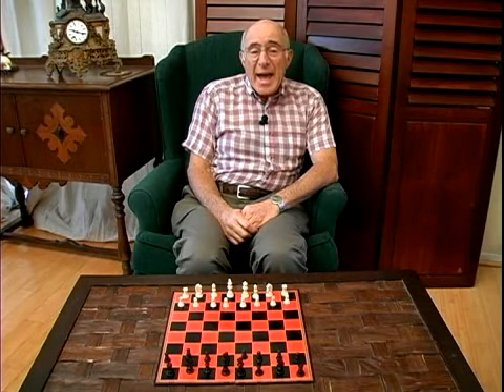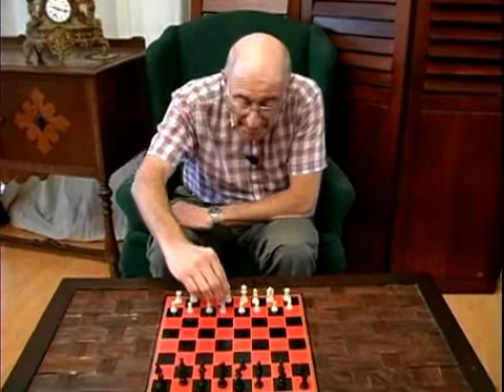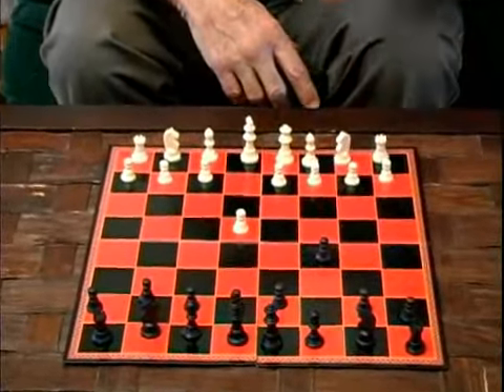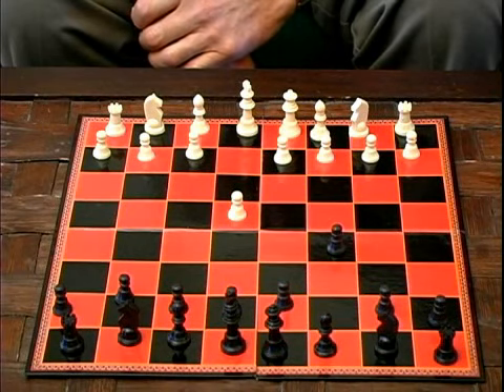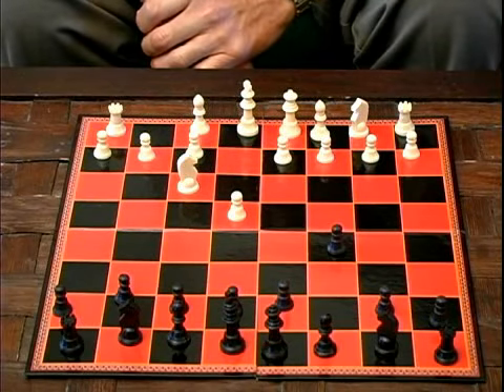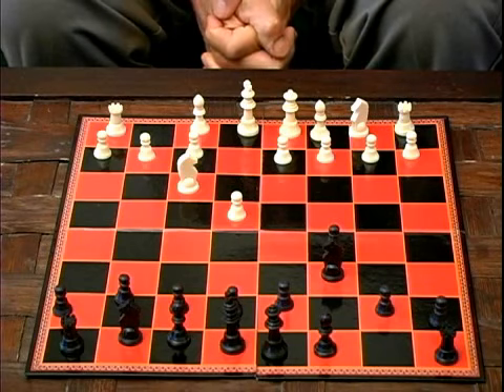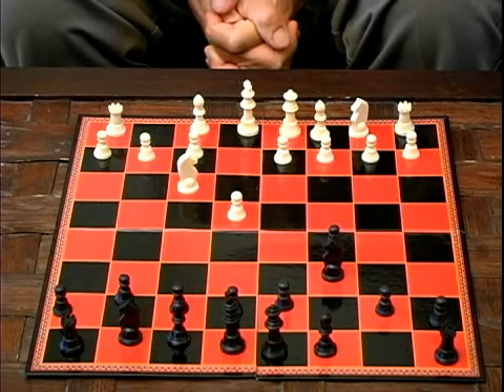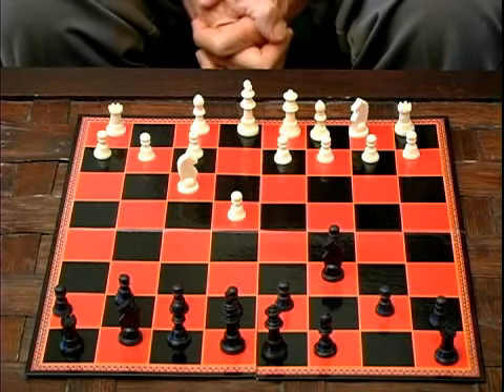How to Spot the Sicilian Opening in a Chess Game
How to Spot the Sicilian Opening in a Chess Game. Part of the series: Beginning Chess Lessons: Part 4. Learn tips on how to spot the Sicilian opening in a chess match in this free video clip on board games and strategy games.